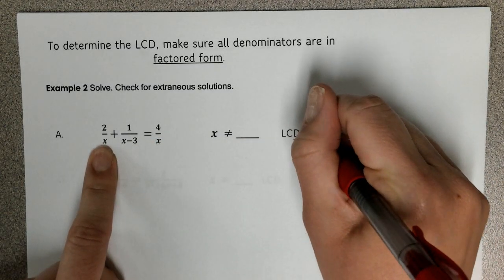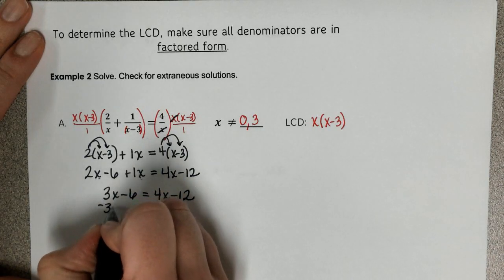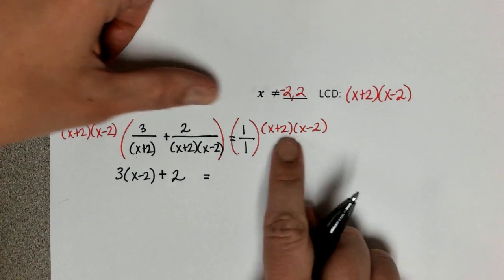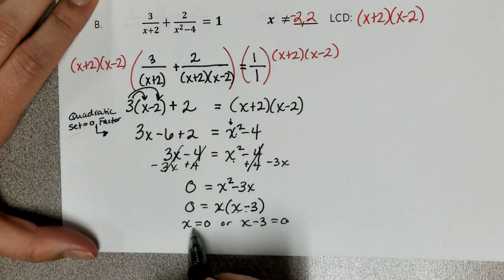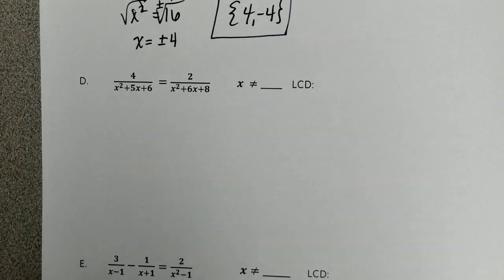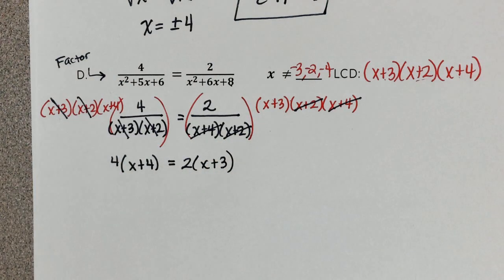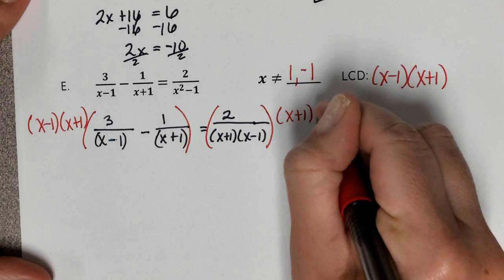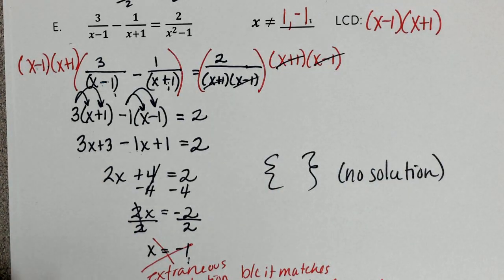Solving Rational Equations Part 2 L